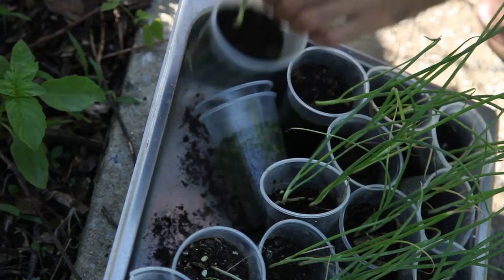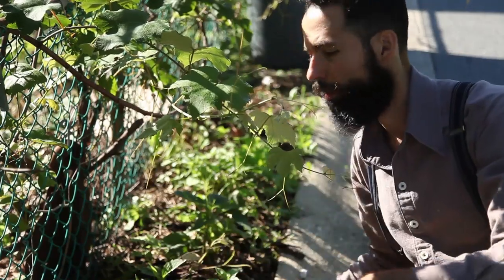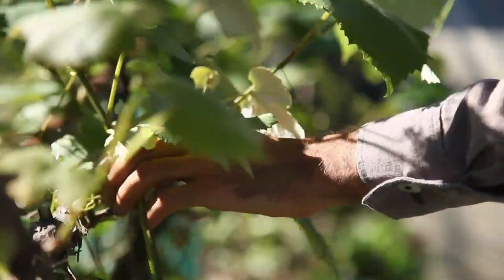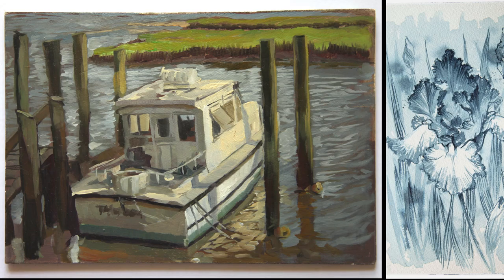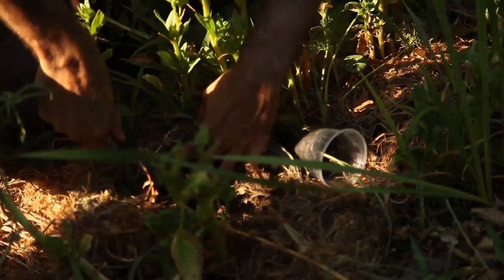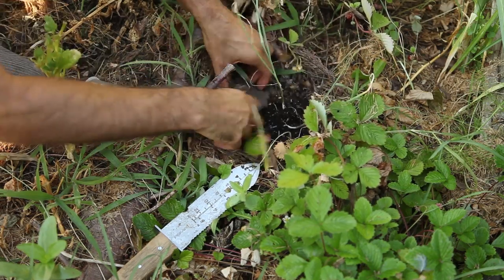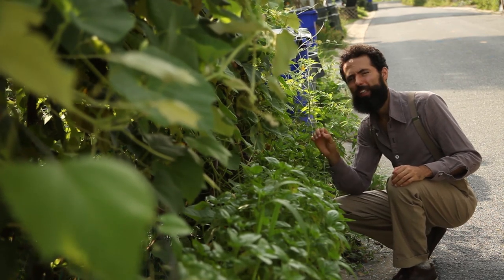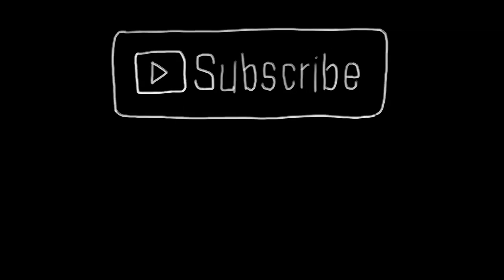My Biggest Mistake Growing Onions - You Must Avoid this!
Why onions won't bulb. How to grow onion at home.
I share my experience trying to grow onions and share an important reason why I made a big mistake doing so.